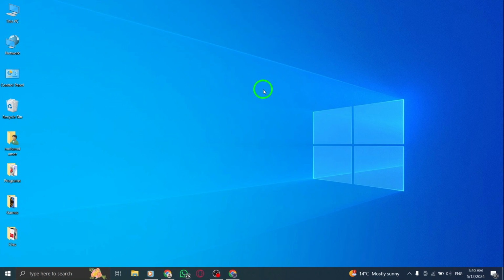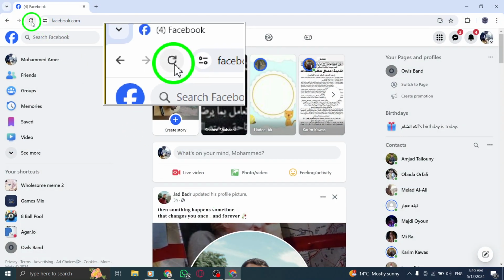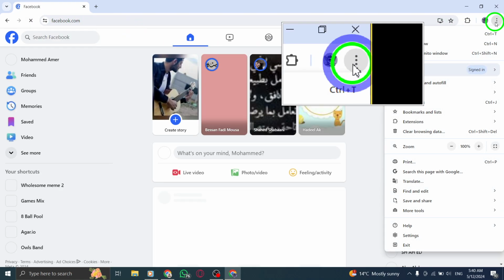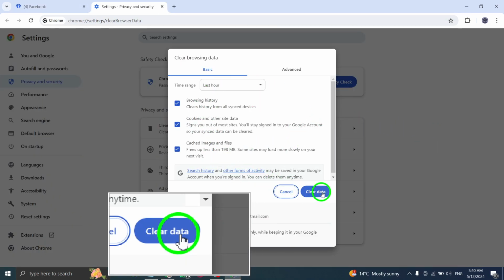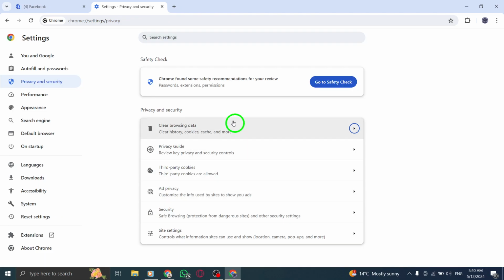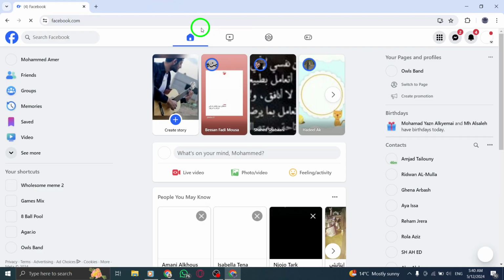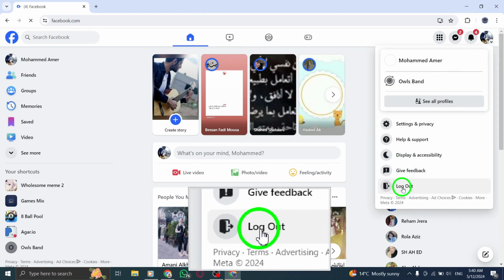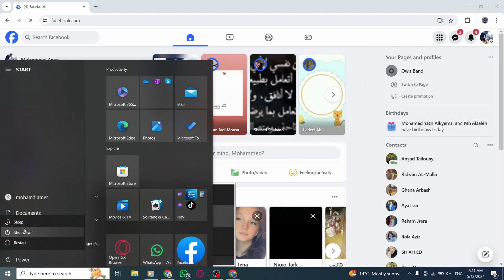How To Fix Facebook Not Opening On PC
Learn how to fix Facebook not opening on your PC with these steps:

1- Refresh the Facebook Web page.
2- Clear your browser cache and cookies.
3- Log out of Facebook Desktop and log back in.
4- Sometimes restarting your device can help.
5- Try connecting to a different network or using data.
6- Contact Facebook support.
7- Check your internet connection.

Follow these simple steps to troubleshoot and resolve the issue of Facebook not opening on your PC.